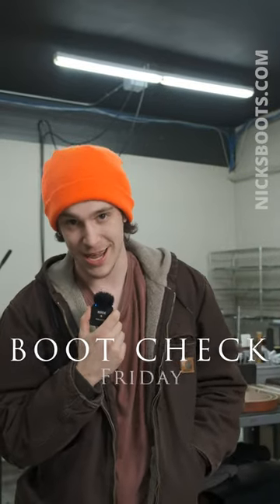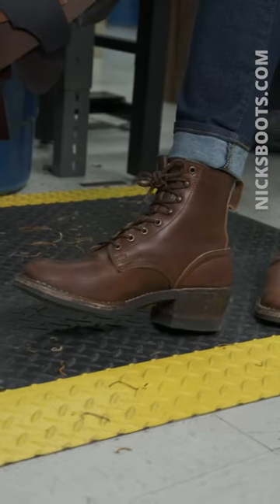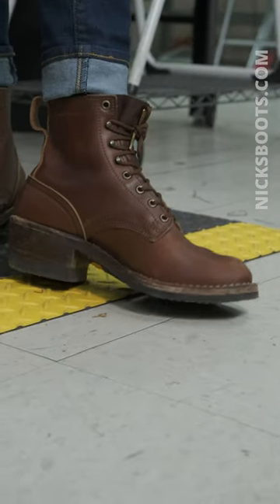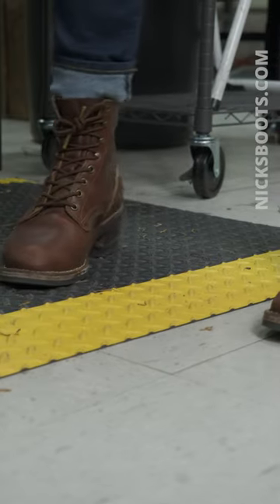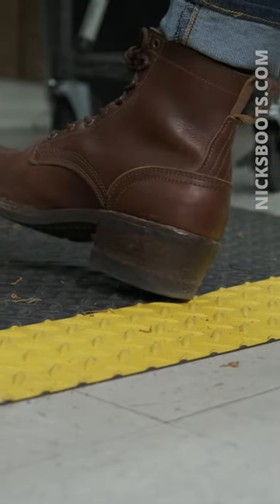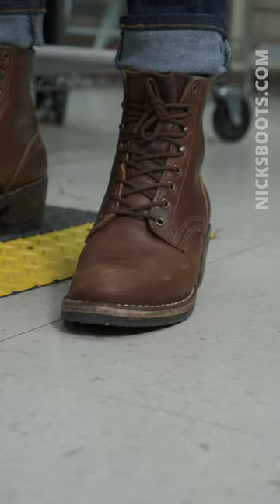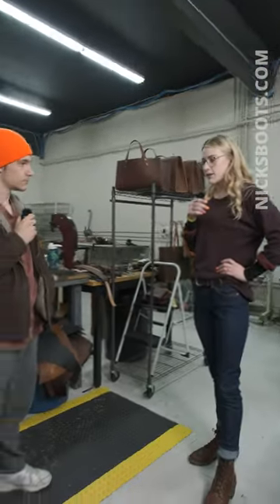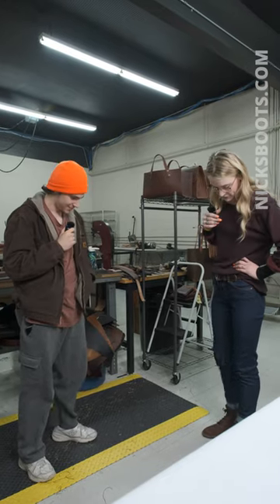check out that double shot leather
While most boots are meant to be thrown away after a few months, Nicks are built to last. When your boots start to need some servicing, you can send them in to have them resoled or completely rebuilt! Nicks Handmade Boots are serviceable and last years longer than a mass-produced boot. Since 1964, Nicks has been making the highest quality boots on the market, right here in Spokane Washington. If you're tired of your old work boots wearing out, upgrade to Nicks and enjoy the most comfortable boots on the market.